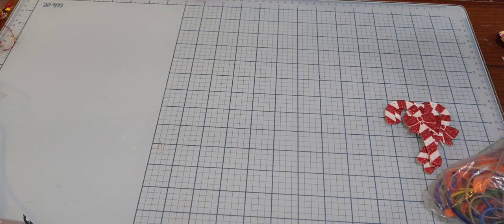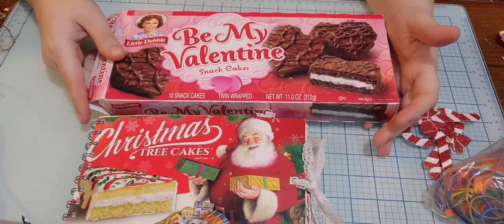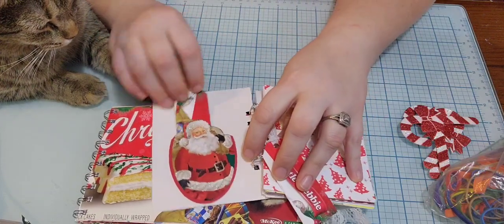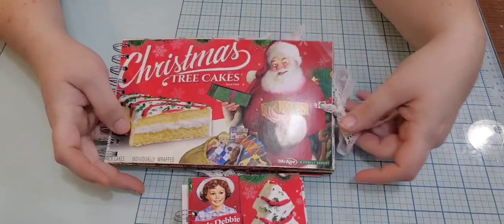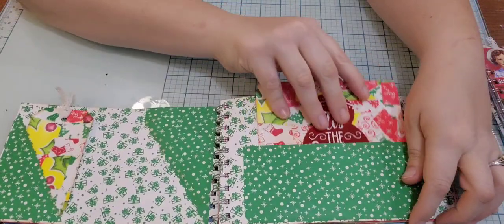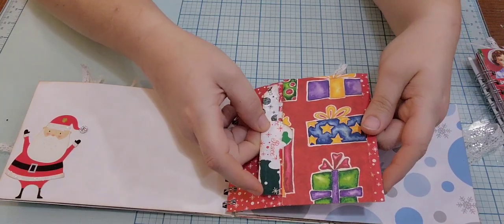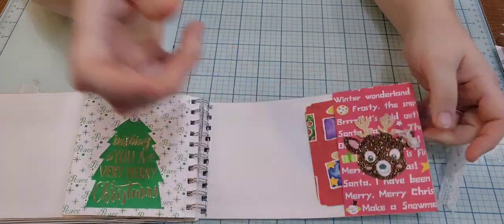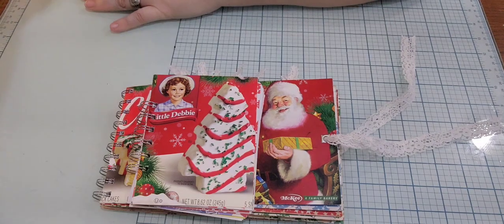journal Project share